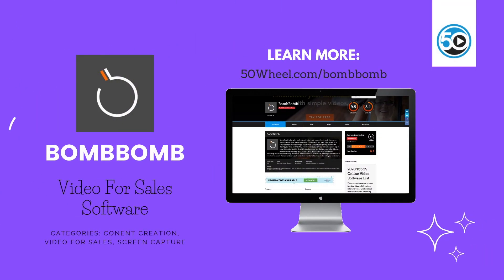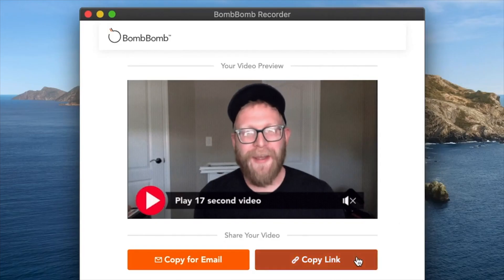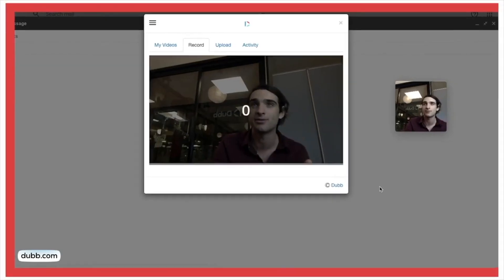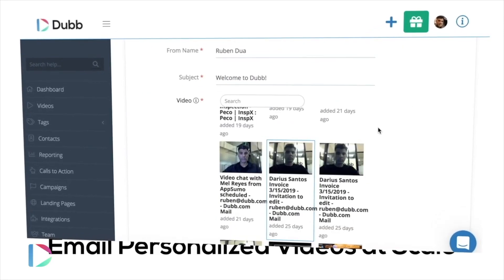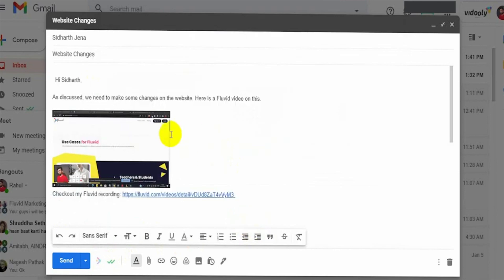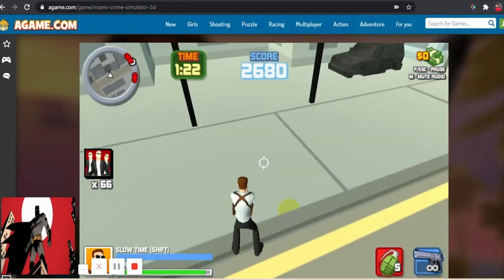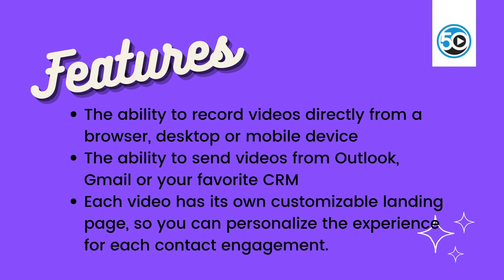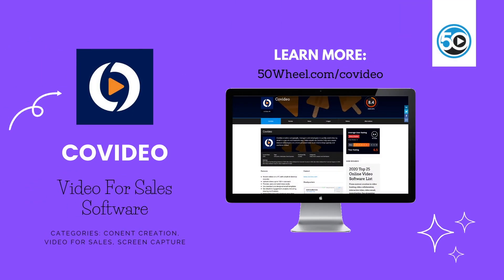Video Software For Sales and Prospecting: BombBomb vs Dubb vs Fluvid vs Covideo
Welcome to the forth installment of Video Software Weekly featuring four video software tools. This week’s featured vendors are straight from the sales enablement toolbox, they are all focused on enabling sales and support representatives to communicate effectively with prospects and customers using video.

You can find these software tools and over 500 other online video software apps in our directory